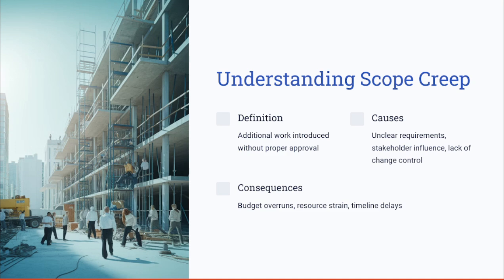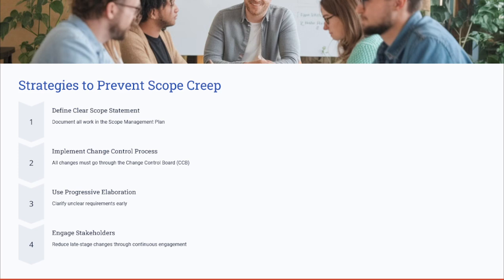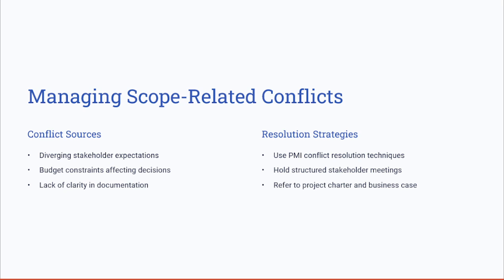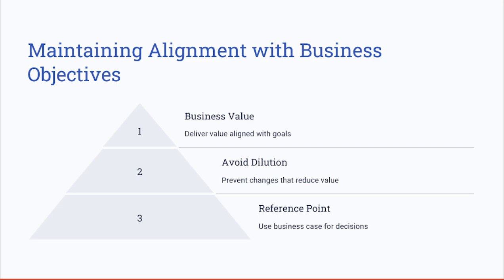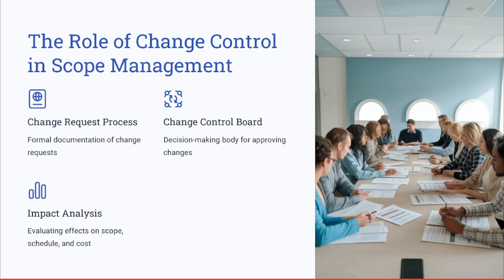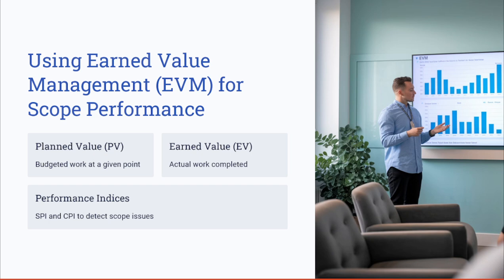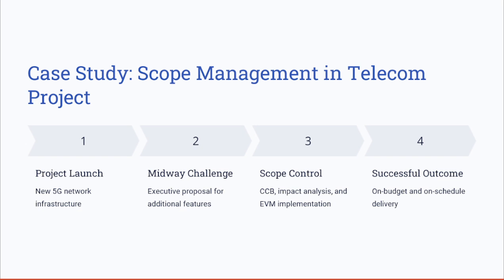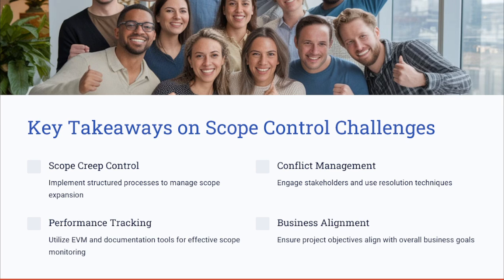🚦159- Common Scope Control Challenges | Monitoring & Controlling | PMP Exam Prep | 2025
🔍 Master Scope Control to Prevent Project Pitfalls!
In this video, we’ll uncover the most common challenges faced in scope control and provide actionable strategies to overcome them. From preventing scope creep to handling stakeholder conflicts, these insights will help you safeguard your project’s success and stay aligned with business objectives. Let’s dive into the tools and techniques every project manager needs to master scope control! 🌟

📝 What You’ll Learn:
✅ Key challenges in controlling project scope and their impact.
✅ Understanding and preventing scope creep.
✅ Techniques to resolve stakeholder conflicts and maintain alignment with business goals.
✅ The role of change control processes and documentation in effective scope management.
✅ Real-world case study: How a telecom project successfully controlled scope expansion.

• PMP candidates aiming to ace the Monitoring & Controlling Process Group.
• Project managers seeking to improve scope management practices.
• Teams looking to enhance communication and prevent unauthorized scope changes.

📈 Boost Your PMP Exam Prep with More Lessons:
Explore the full playlist for in-depth PMP training and exam tips!

💬 Let’s Connect!